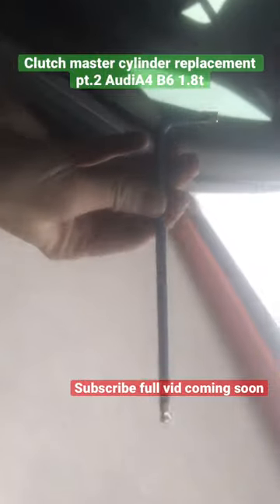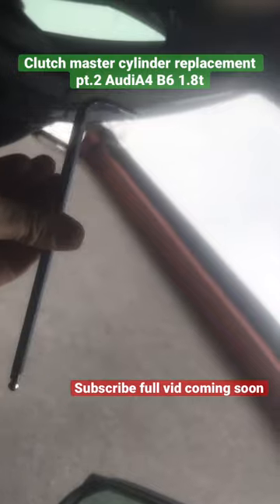Pt.2 Clutch master cylinder replacement AudiA4 B6 1.8t